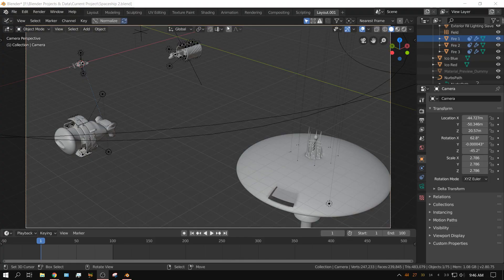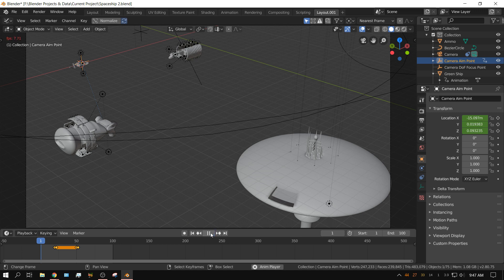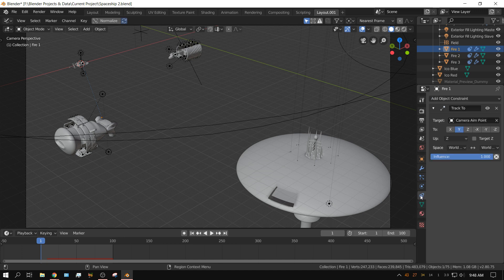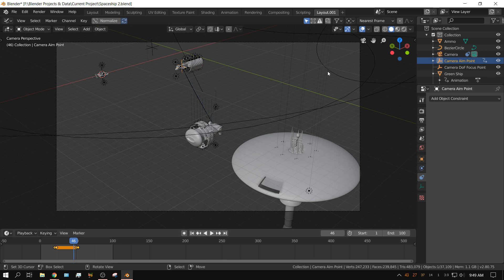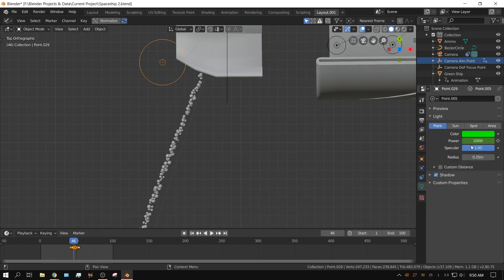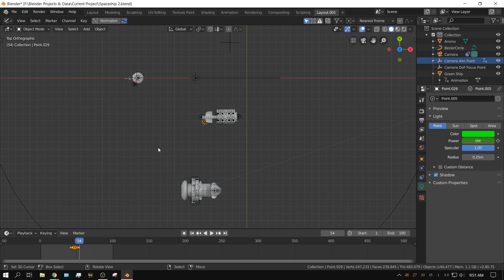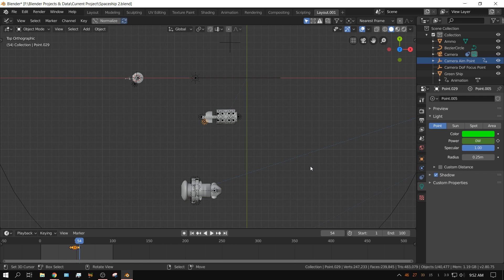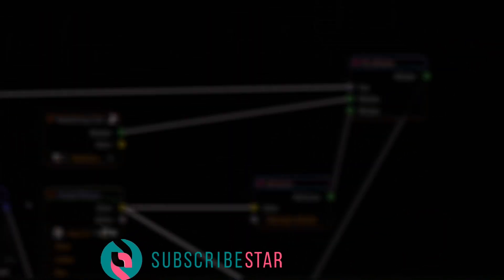What's The Best Way To Simulate A Laser Blender Eevee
I am trying to learn a process that will allow me to create simulated battle scenes in space. Currently I am working on simulating lasers while controlling the lasers with the particle system and an empty as an aiming point. In this video I am asking if anyone knows of a better method than I explain in this video.

My Hardware:

Desktop
CPU: Ryzen 5 1600X
2X - GPU: Nvidia GTX 1060 6GB
RAM: 32GB GSkill Ripjaws 4 X 8GB
500GB NVME Western Digital Black

Laptop
HP Envy Laptop (model# 15-k253ca)
CPU i7-4720hq
No GPU
16GB RAM (Crucial)
240 GB SSD (Western Digital)
1 TB HDD (Toshiba)